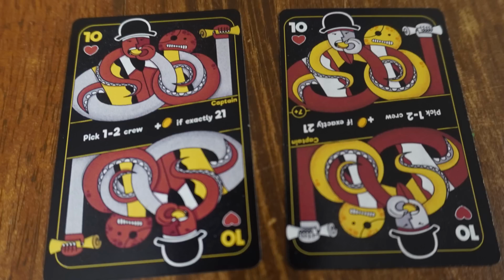SlackJack & How I Get Rid of Board Games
Hey! I'm Carley from Gnarly Carley Gaming and Welcome to my couch conversation.

The purpose of this video two-fold. First and foremost, SlackJack by Jellybean Games is live on KS, and I'm in love with this social deduction party game.

Also, I chat about how I choose to get rid of games. It's an informal hodge podge of my few favorite tests to see if a game should stay on my shelf.

0:00 Introduction to the Couch Conversation
1:03 How I Get Rid of Games
2:25 The "Dominant Species" Test
5:25 The "X over Y" Test
8:00 The "Your Mama" Test
10:40 All About SlackJack